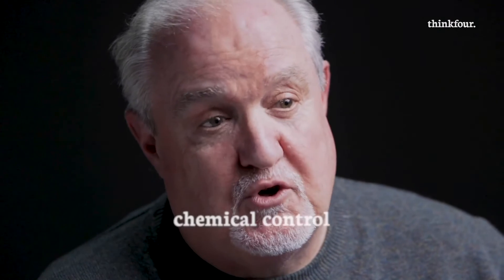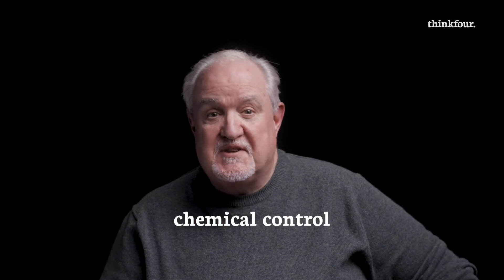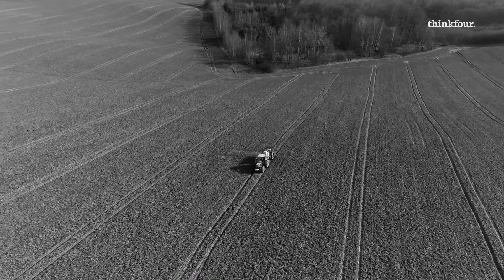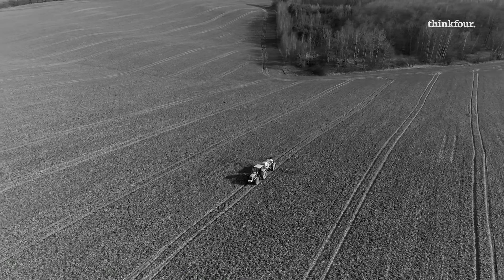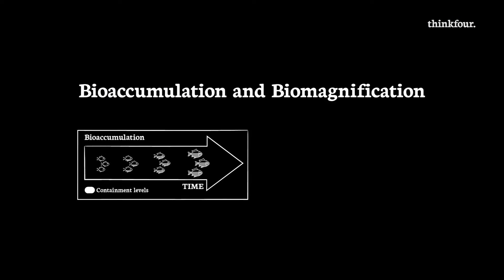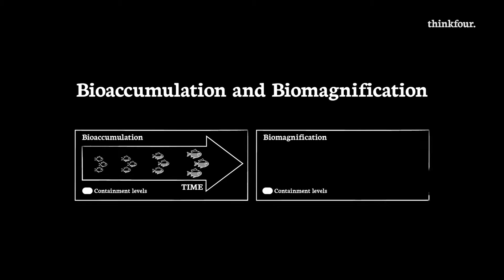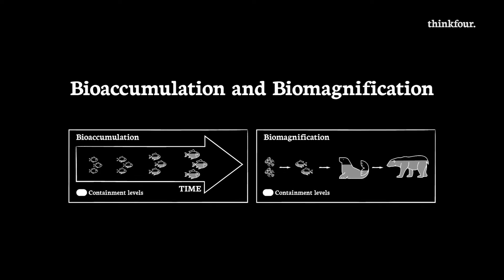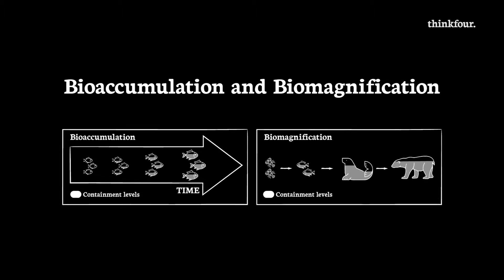Higher Biology - Crop Protection: control of pests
Watch this video tutorial to learn about pest control for Higher Biology (and why that annoying fly is the least of our problems).